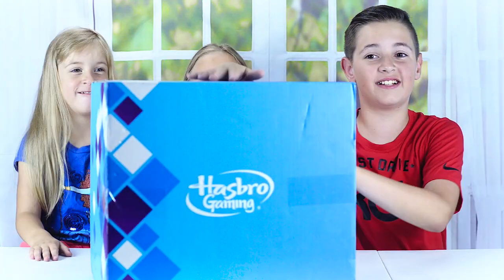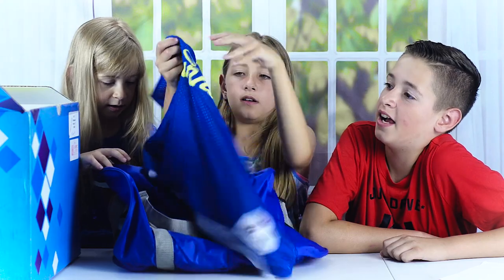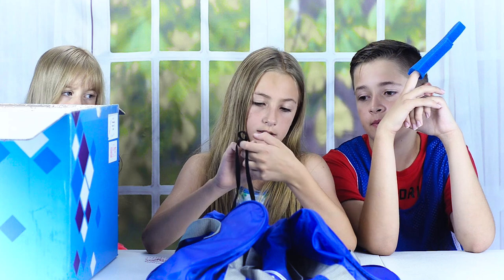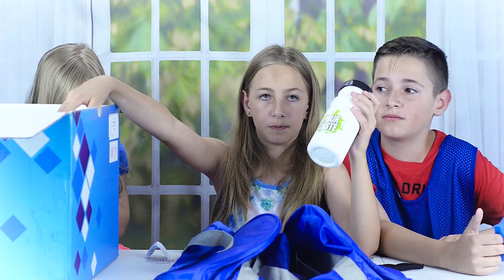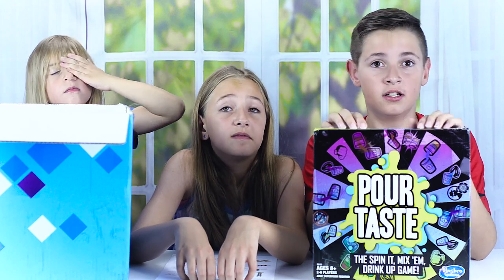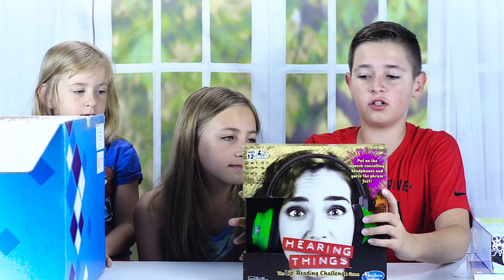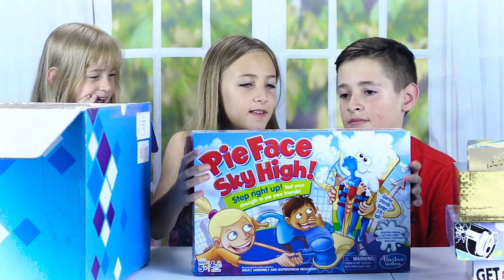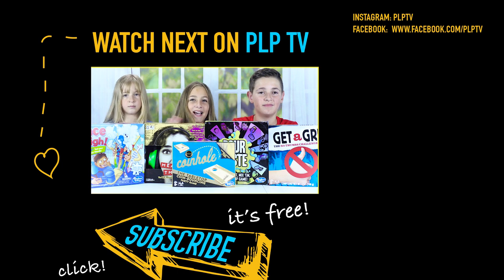SURPRISE PACKAGE FROM HASBRO GAMING!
SURPRISE PACKAGE FROM HASBRO GAMING! by Kevin, Jules, and Genna PLP TV

This package courtesy of Hasbro Gaming! Watch the video to find out what latest toys are inside.